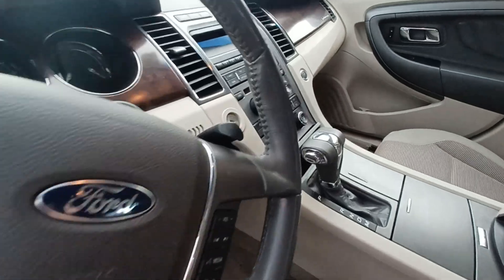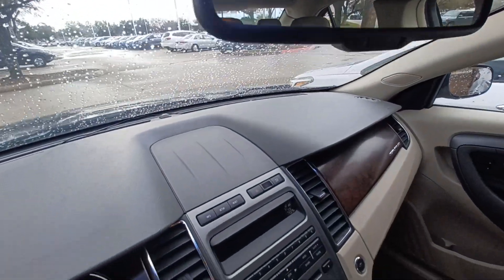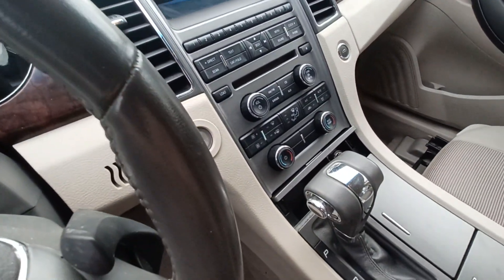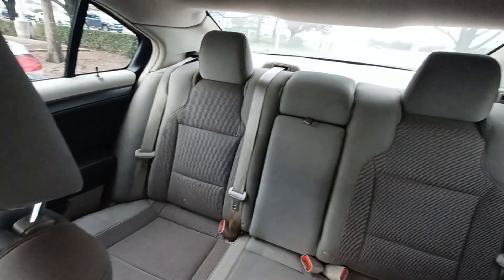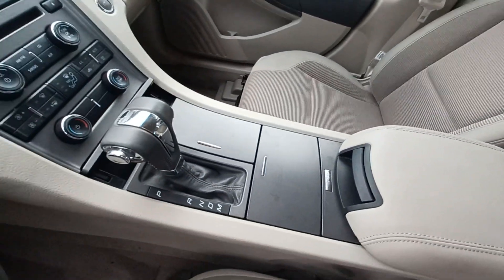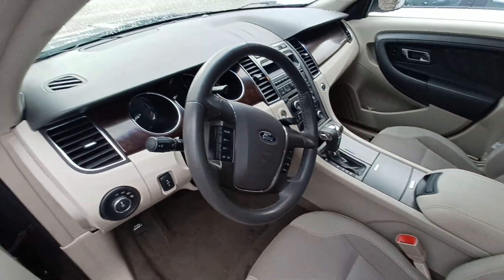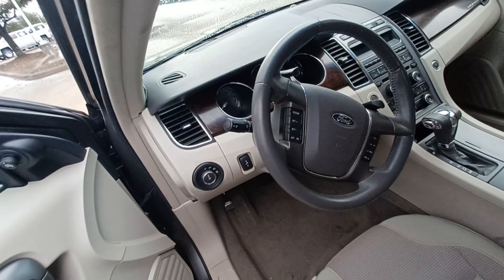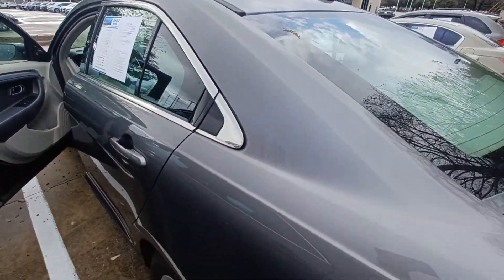2011 Ford Taurus-Jason Goemer .